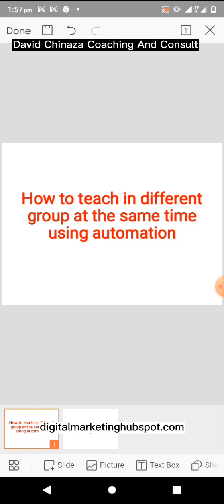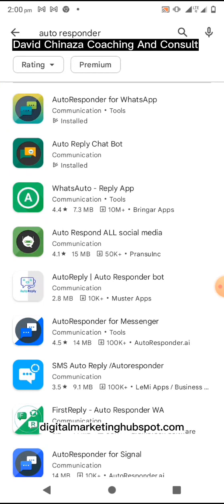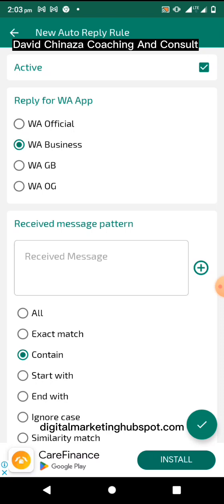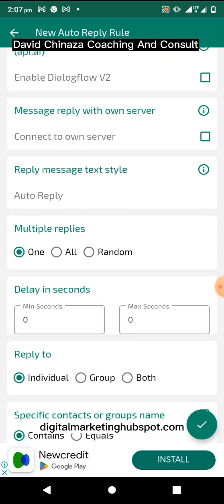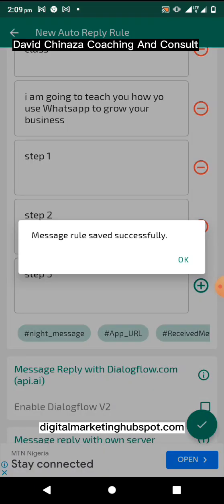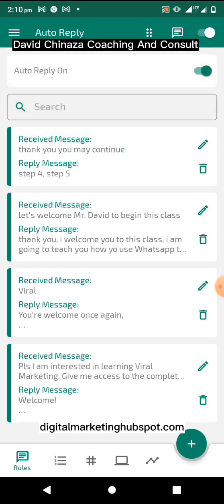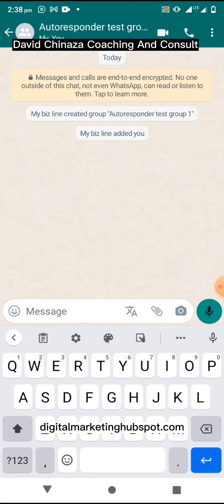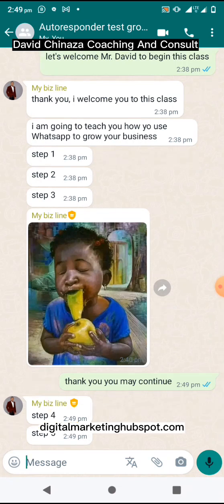how to teach in different Whatsapp group at the same time using automation